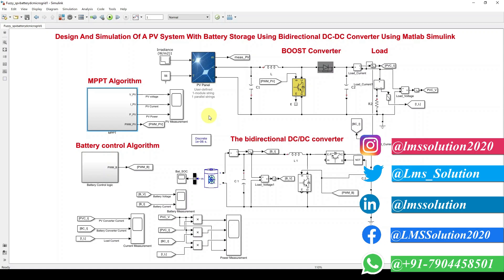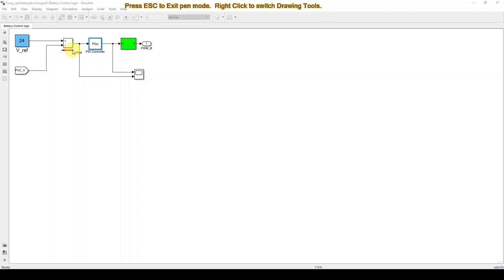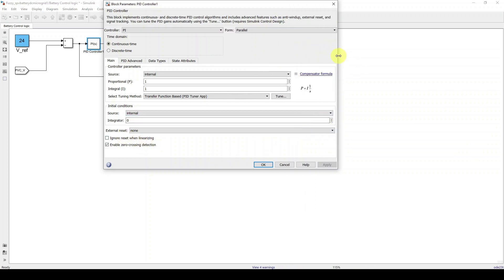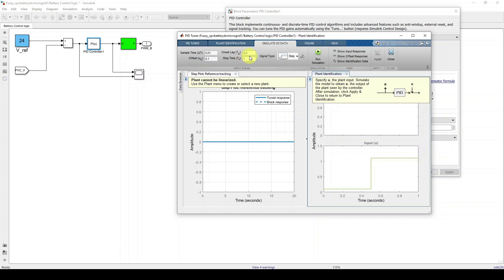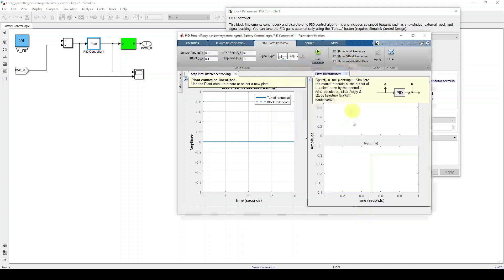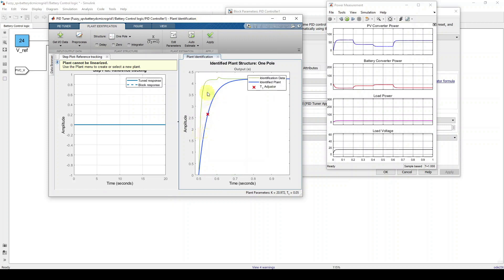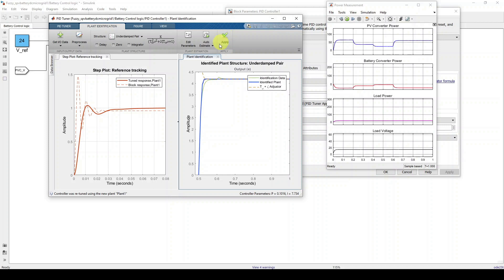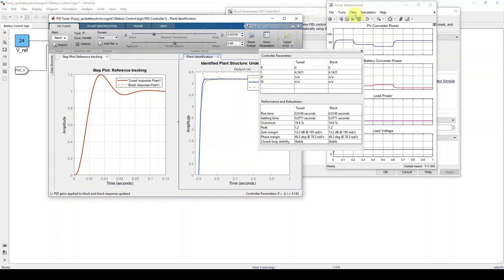PID/PI Controller Tuning for PV–Battery System in MATLAB/Simulink | Bidirectional Converter Design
📖 Description

This video explains the design, modeling, and MATLAB/Simulink simulation of a PV–Battery system using a bidirectional DC–DC converter with a Proportional–Integral (PI) controller for DC bus voltage regulation.

The system demonstrates how controller tuning using MATLAB’s Plant Identification and PID Tuner tools helps achieve stable 24 V DC bus regulation under varying irradiance (1000–400 W/m²) and load changes.

🔹 Key Highlights:

PV system modeled at 150 W (Vmpp ≈ 18 V, Impp ≈ 8.3 A).

Bidirectional converter allows charging/discharging of a 12 V, 50 Ah Li-ion battery.

PI controller tuned using MATLAB PID Tuner & Plant Identification tools.

Stable 24 V DC bus maintained during load and irradiance fluctuations.

Analytical sizing of converter components: L = 180 μH, C = 1.5–2.2 mF, R = 4 Ω.

Fast transient response (recovery less than 50 ms) during load step changes.

This project is a practical guide for students and researchers working on renewable energy integration, converter control design, and PID/PI tuning in MATLAB/Simulink.

⚡ Model Rating & Specifications

Model Rating: ✅ Verified MATLAB/Simulink Implementation

System Ratings:

PV Array: 150 W, Vmpp = 18 V, Impp = 8.3 A

Battery: 12 V (4S Li-ion), 50 Ah (600 Wh), SOC range 20–100%

DC Bus: 24 V regulated output

Load: 100–150 W resistive

Converter:

Boost converter (PV)

Bidirectional converter (battery)

IGBT/MOSFET switch at fs = 20 kHz

Components: L = 180 μH, C = 1.5–2.2 mF, R = 4 Ω

Controller:

Tuning method: MATLAB PID Tuner with Plant Identification

Constraints: Duty cycle limited between 0.05–0.95 with anti-windup

🔑 Key Points

Introduction: Need for DC bus regulation in PV–Battery systems.

System Design: 150 W PV + 12 V/50 Ah battery + bidirectional converter.

Converter Operation:

Buck mode → battery charging (PV surplus).

Boost mode → battery discharging (PV deficit).

Controller Design:

PI controller regulates 24 V DC bus.

MATLAB PID tuner identifies system dynamics and suggests optimal gains.

Simulation Cases:

1000 W/m² → PV dominant, bus steady at 24.1 V.

500 W/m² → battery discharges, bus 23.9 V.

Load step (4 Ω → 2 Ω) → transient dip 1.2 V, recovered in 50 ms.

Performance Summary:

Overshoot less than or equal to 5%, Settling less than or equal to 50 ms, Stable under all conditions.

Conclusion: PI controller ensures stable operation, fast recovery, and effective PV–battery coordination.